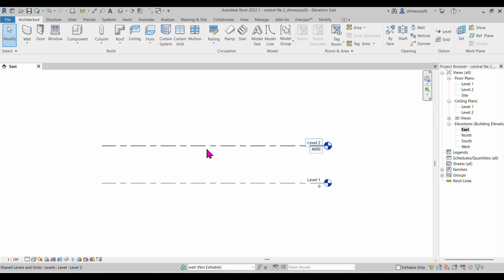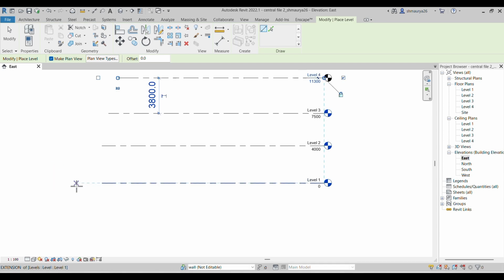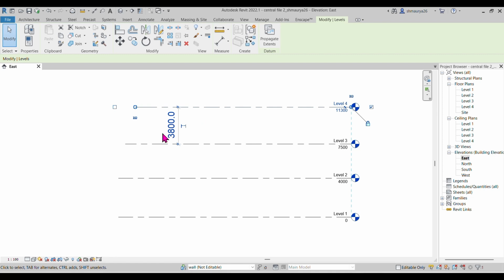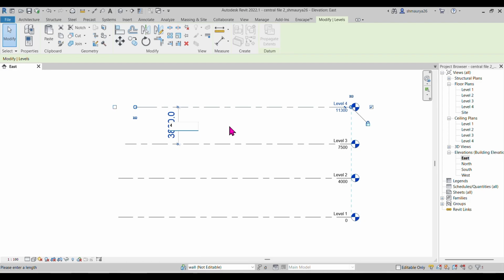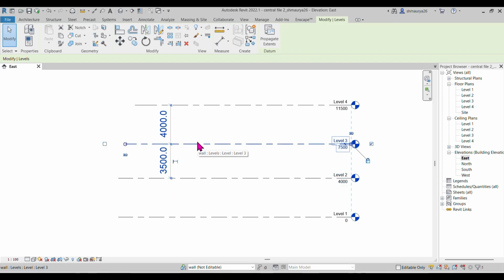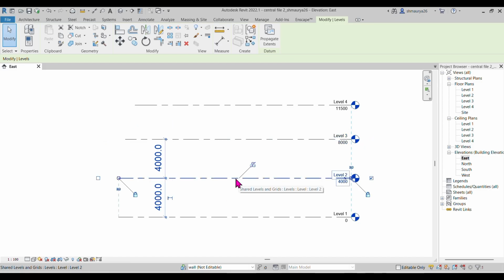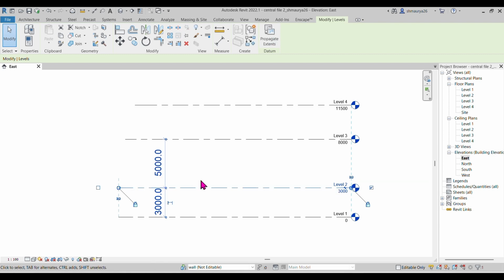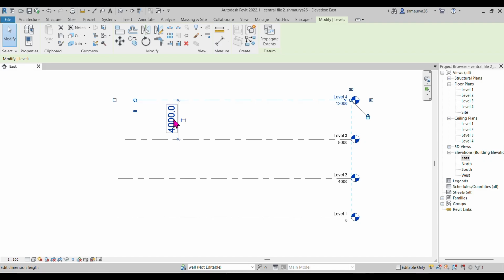Revit Tutorial Lecture 12 | Adjusting Level Lines in Revit | Modifying & Managing Levels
Welcome to Lecture 12 of the Revit Tutorial Series! In this video, we continue our discussion on Levels in Revit by focusing on how to adjust and modify level lines after they have been created.
This tutorial is essential for those working on multi-story buildings and ensuring that Level lines remain clear and well-organized throughout the project.